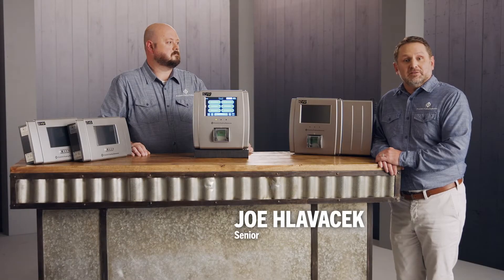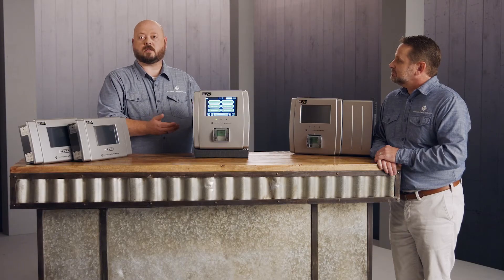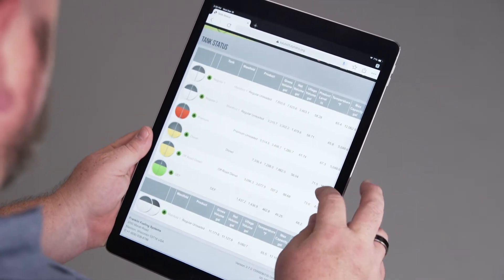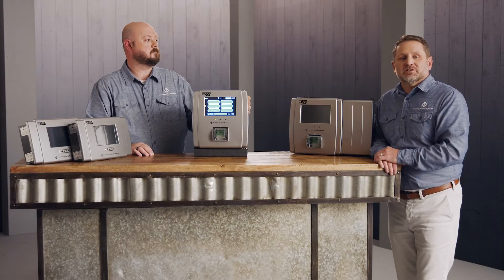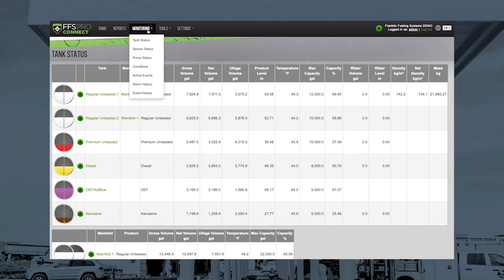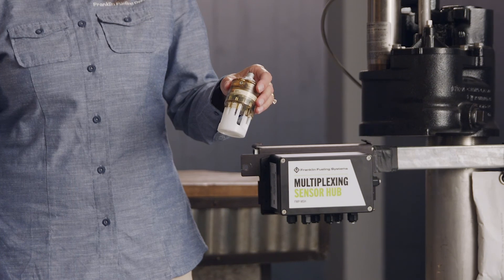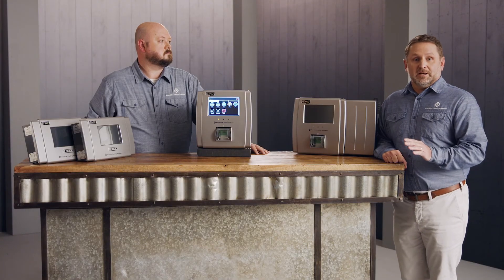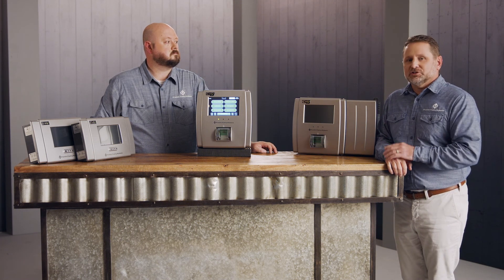EVO™ 600 & EVO™ 6000 Automatic Tank Gauges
The new EVO™ 600 and EVO™ 6000 represent the next step in the evolution of Automatic Tank Gauges (ATGs). Evolving with the changing needs of station owners and operators, the EVO™ 600 and EVO™ 6000 provide new capabilities to make fuel management easier for every user.